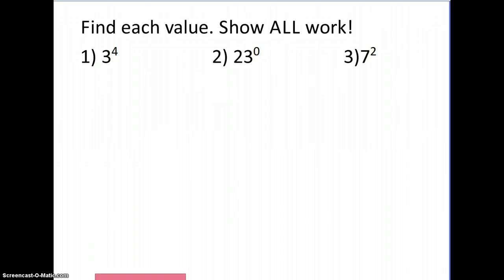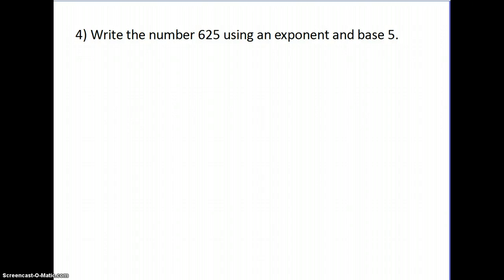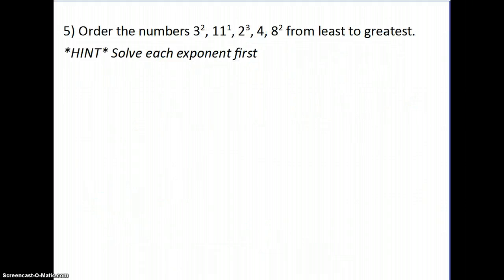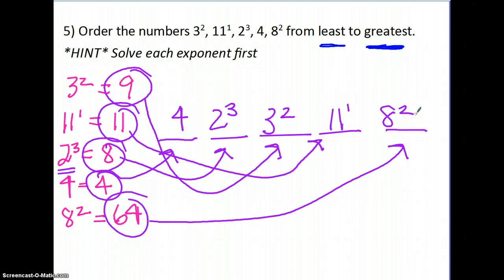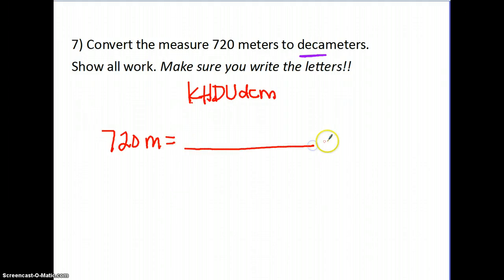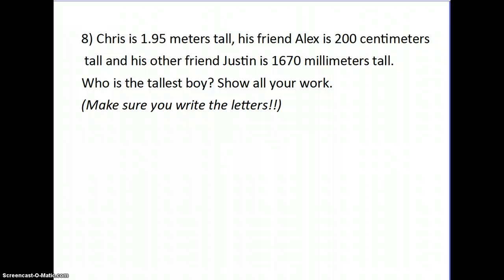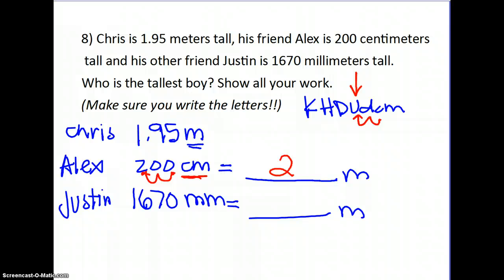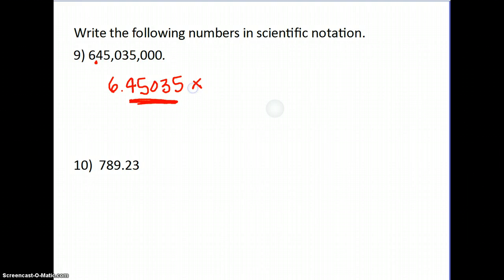Math 7 Test 1 Review part 1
This is part 1 of 2 of the Test Review